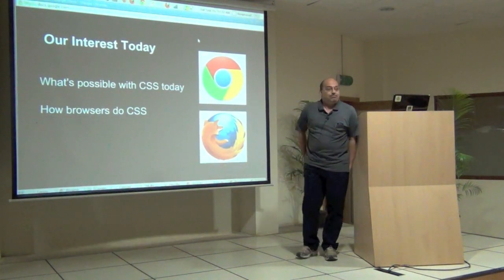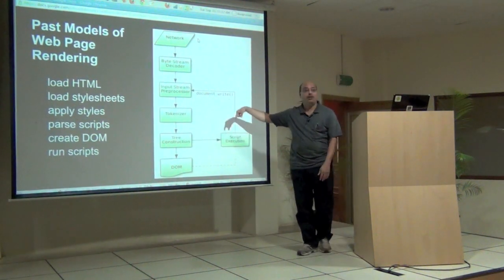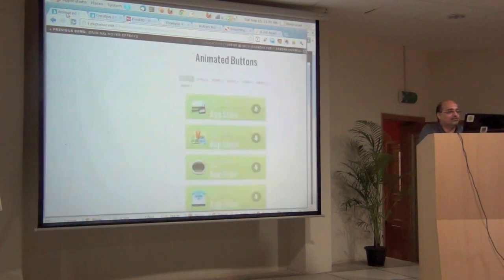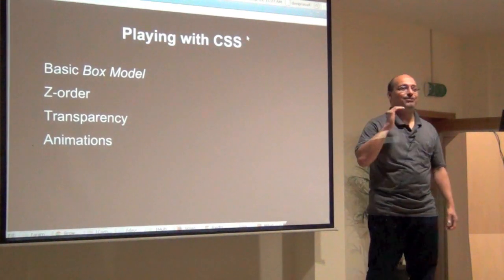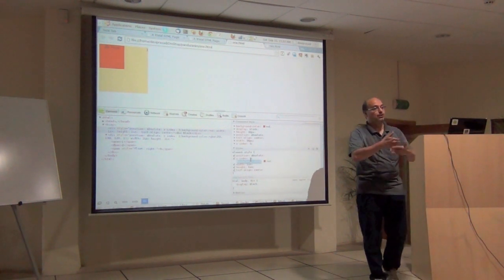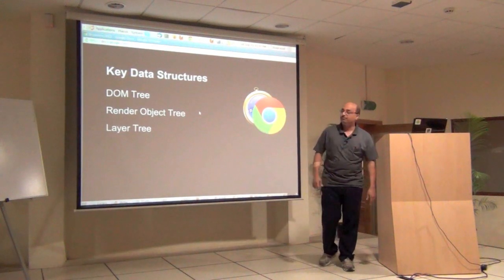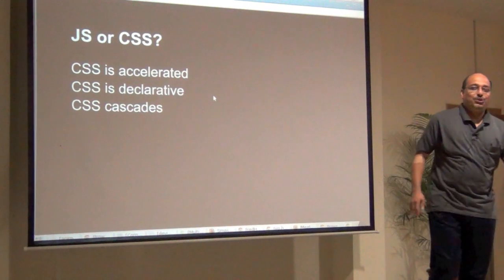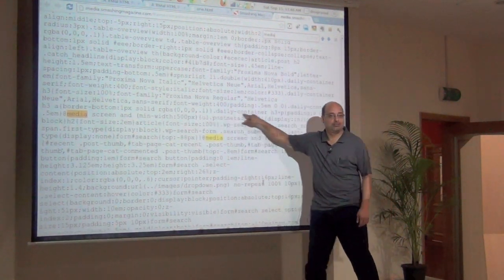Udupi JSFoo Geekup - CSS Rendering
Devi Prasad of Robosoft deep dives into the use of CSS3 animations for modern Web apps. He explains the distinctions and similarities between JavaScript driven animations and CSS animations, covering the best practices for using animations in Web apps. He also outlines the implementation details of CSS3 animations in Chrome and Firefox.